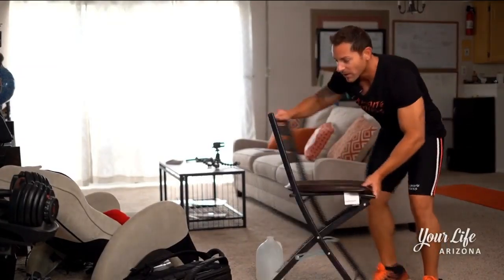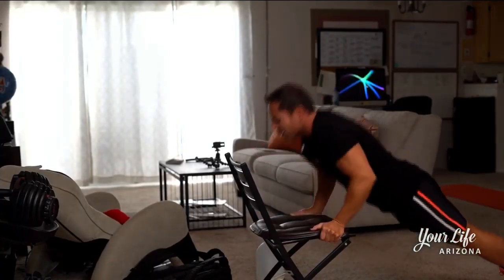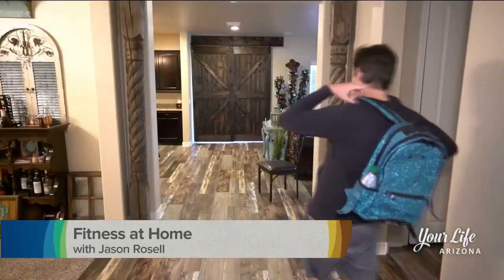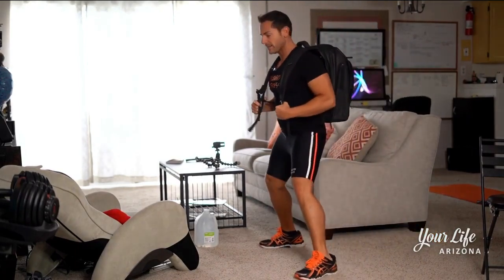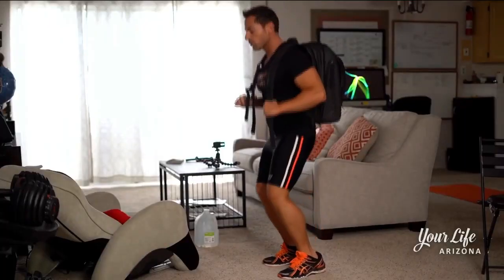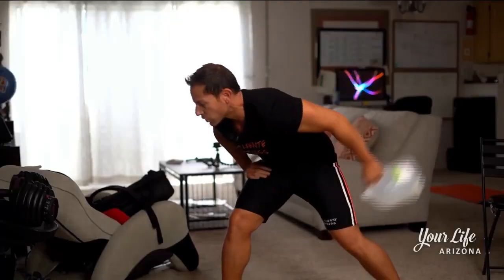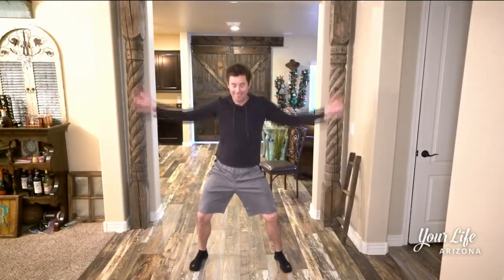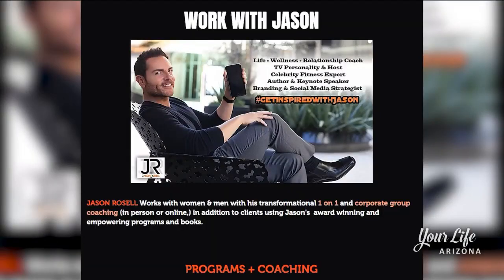At home full body workouts with Jason Rosell | Caliente Fitness | Your Life Arizona TV show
Work with me! 1 on 1 Life & wellness coaching sessions with me via phone or zoom